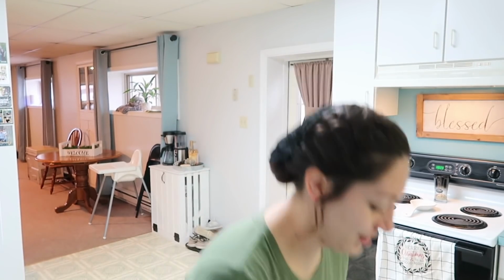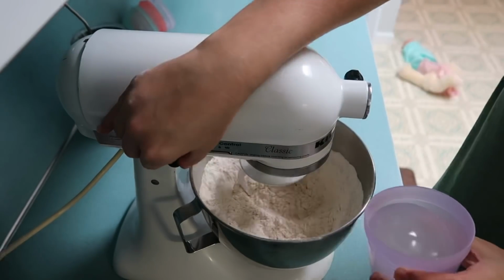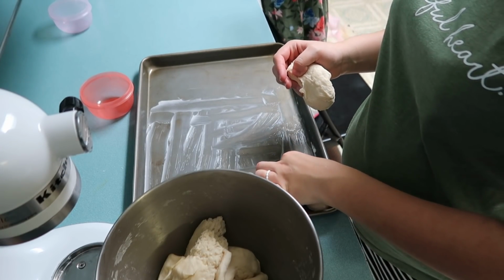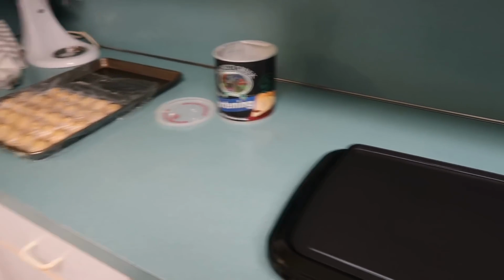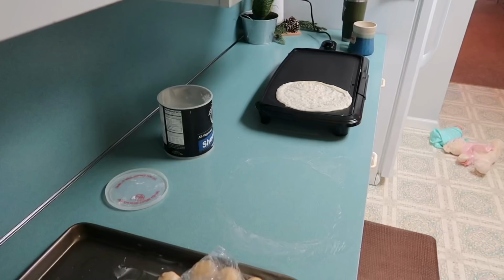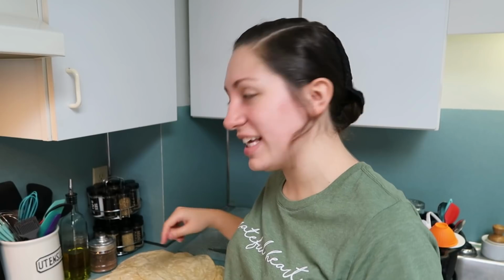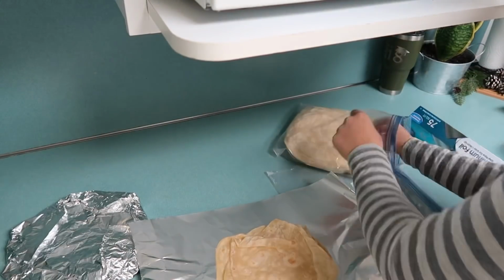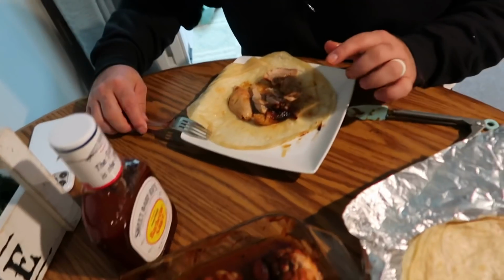Making Homemade Tortillas | BBQ Chicken and Tortillas for Dinner | Cooking with a Mennonite Mom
Hey guys, thanks for checking out another video! I hope you all enjoy this fun cook with me, and hopefully it will give you a new, easy dinner recipe.

Belizean Tortilla Recipe:

5 c. Bread Flour
2 t. Baking Powder
1 t. Salt
1/2 c. Shortening (or lard)
Hot Water

Mix together all the dry ingredients in the bowl of your stand mixer.  Add in the shortening and use a fork to break apart into smaller chunks before mixing it together.  Slowly add in your hot water just a little at a time while your mixer is mixing your dough.  Continue adding in hot water until a nice soft dough forms. (Look for a Play-Dough consistency).  If you add too much water and your dough is too sticky, just add a little flour until you get back to a nice consistency.

Once a soft stretchy dough has formed, grease a cookie sheet/dish with shortening and form your dough into balls (this recipe should make about 30).  Grease the tops of your tortilla balls and cover your with a lid or plastic wrap.  Let your dough rest for 1-2 hours.

Once you are ready to fry your tortillas, heat your griddle or pan on medium heat and grease your workspace well with shortening.  Press out your dough into a large thin circle and lay on your griddle.  Let your tortilla cook until small bubbles form and the under side is barely brown. Flip your tortilla to the other side and repeat.  Flip your tortilla once more onto the first side and let fry a little longer to finish cooking.

Lay your cooked tortillas out to cool before storing in large Ziploc bags and freezing/refrigerating.

About me:
I am a mennonite mom of one little girl, Zendaya Frost. My husband and I live in central Pennsylvania. I love decorating, shopping, organizing, and DIY.  I love sharing what I am doing with you all through Youtube.
~Cherilyn